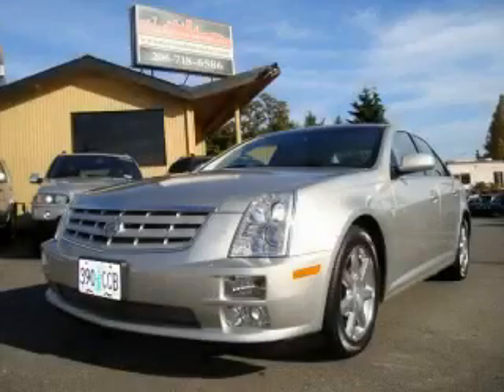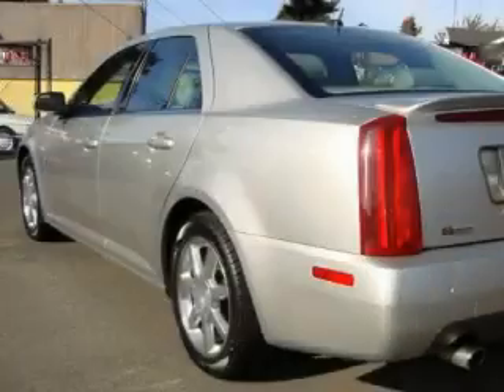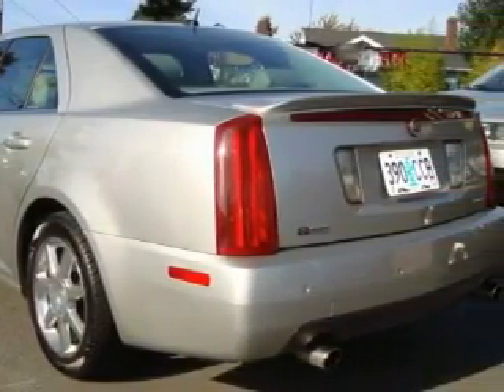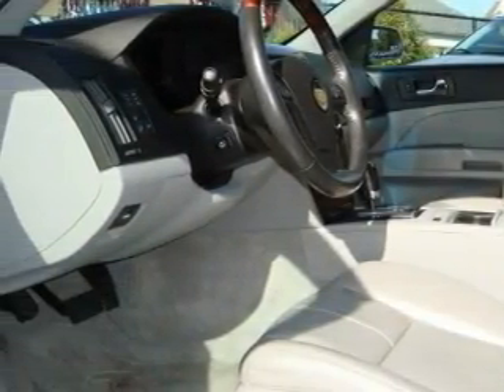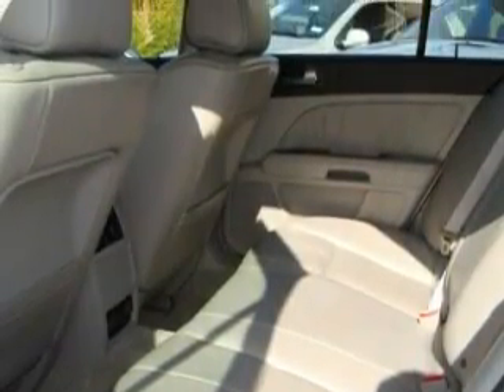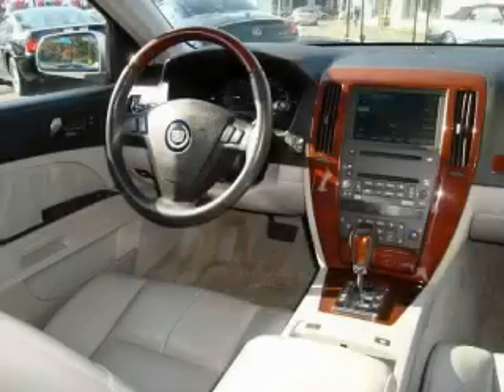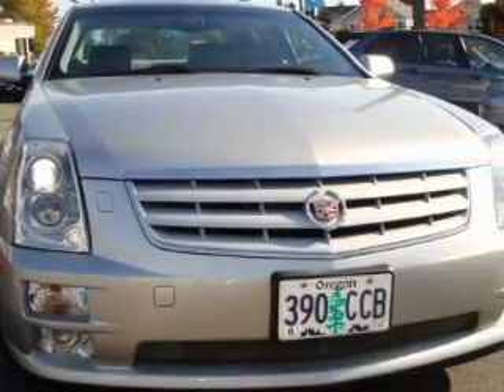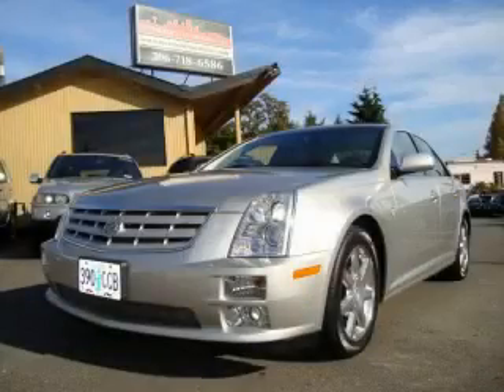2005 Cadillac STS Seattle WA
Year: 2005
 Make: Cadillac
 Model: STS
 Engine: 4.6L V8 SFI DOHC
 Trans.: Automatic
 Exterior: Silver
 Miles: 37,201
 Interior: Gray

 8228 Green Lake Drive North

 Used 2005 Cadillac STS Seattle WA